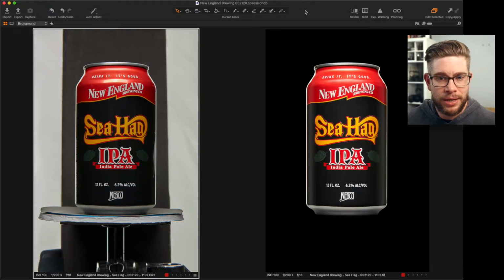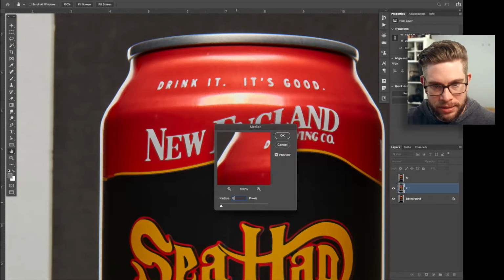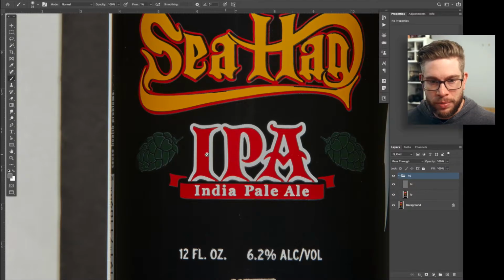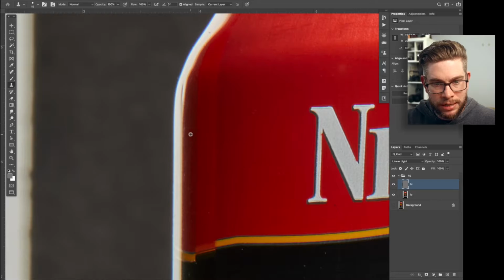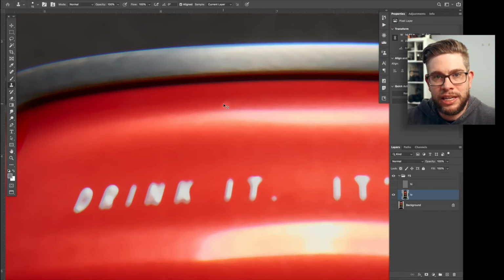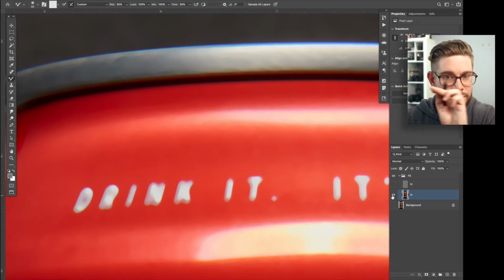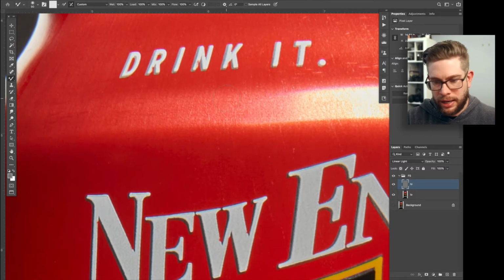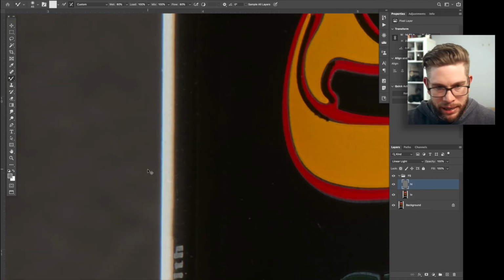Tuesday Tips - Using Frequency Separation to Retouch a Product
This week I follow up on a video I made a while ago - about how to setup Frequency Separation.
This time I show you how I actually use it - specifically when approaching how I retouch a product, like a can of beer.

Thank you to Tom Lavery for the music. Find him on anywhere you download or stream music.